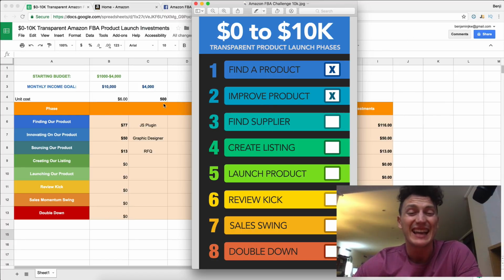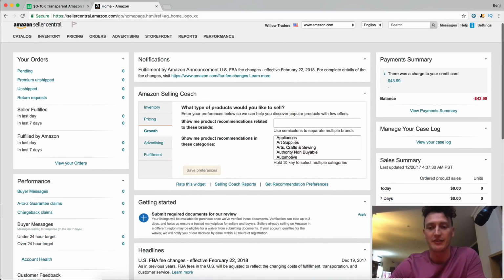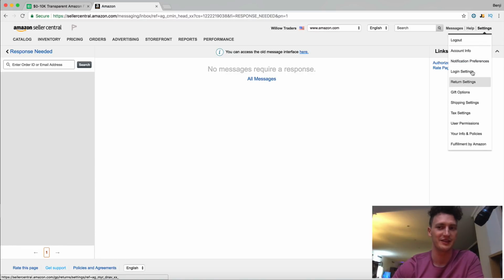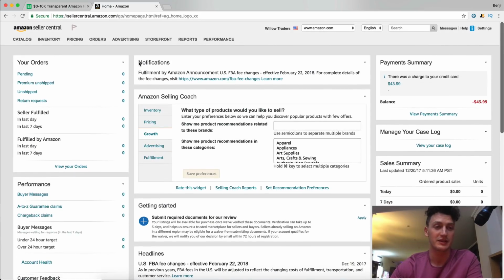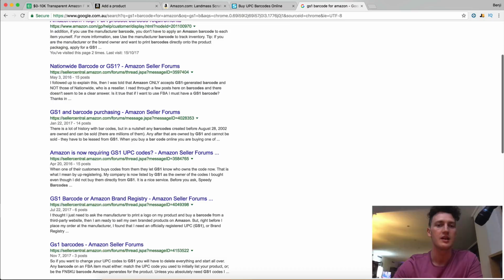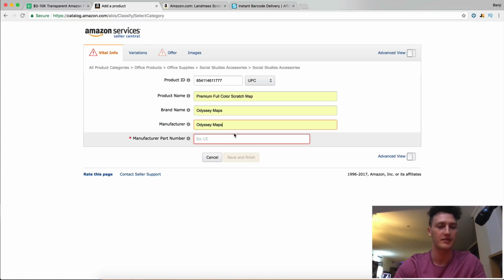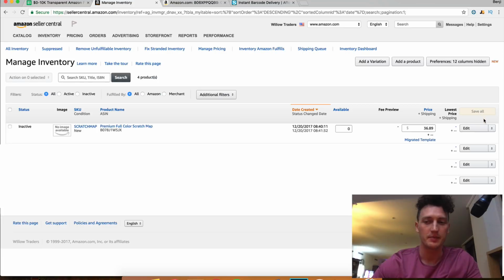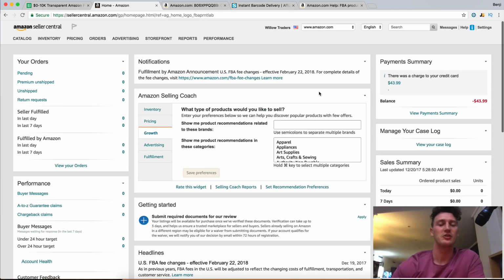AMAZON FBA $10,000 CHALLENGE 🚀 (Day 9) Creating Your Amazon FBA Listing Skeleton!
Join me on the Amazon FBA $0-$10K Challenge to make $10,000 a month on your first Amazon product. This transparent launch is designed to show you everything you need to know and do in your product launch to make it profitable on Amazon

We get to submit buy a UPC code in order to create a barcode for Amazon, we take a tour of Amazon Seller Central, and we create the foundation of our Amazon listing for our scratch map!